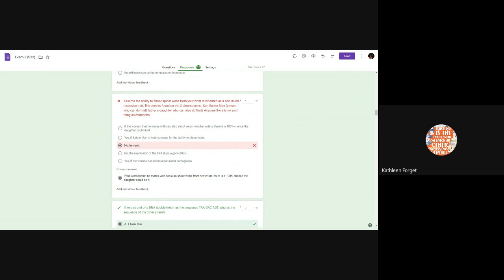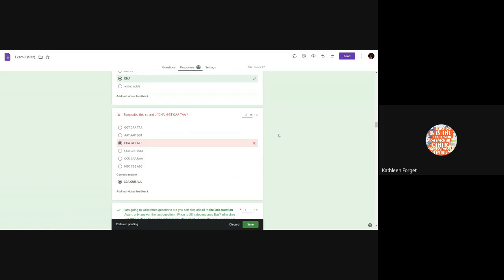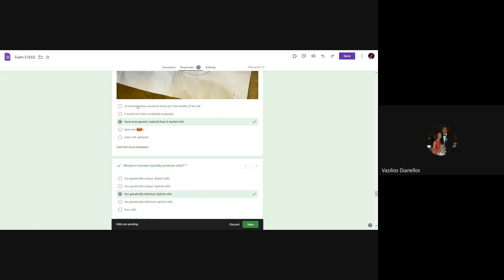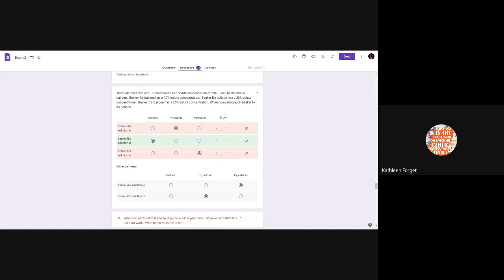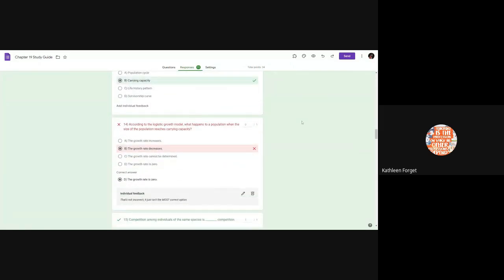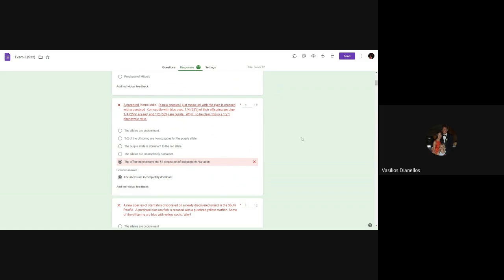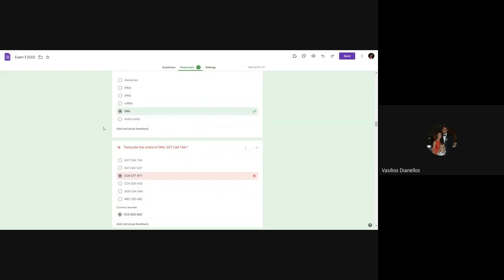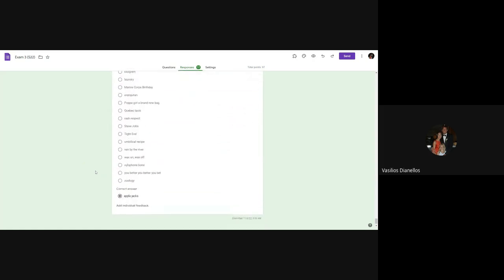Final Exam Review 1 (Fall 2022)